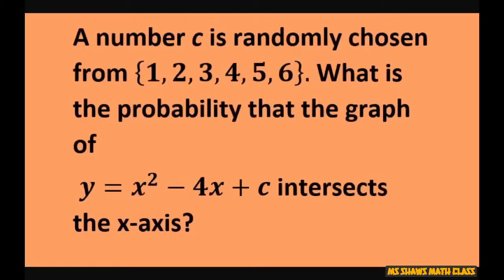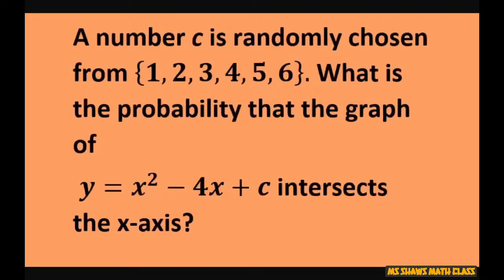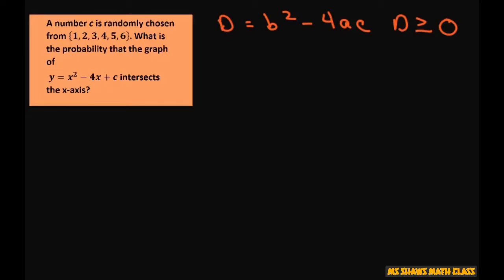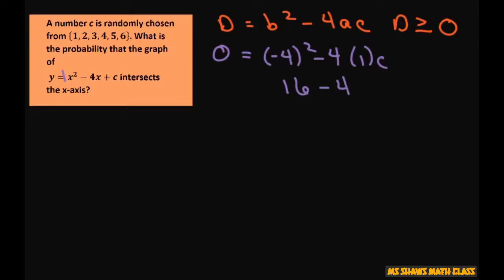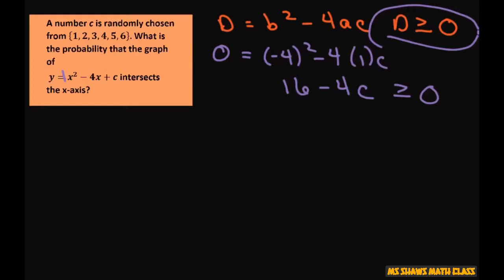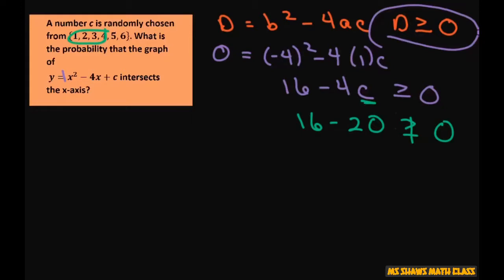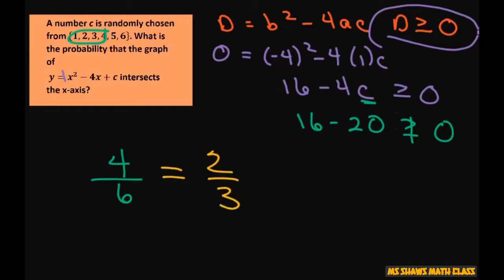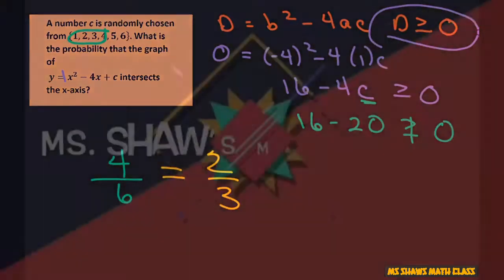What is probability that graph of y= x^2-4x + c intersects the x-axis. c from {1,2,3,4,5,6}